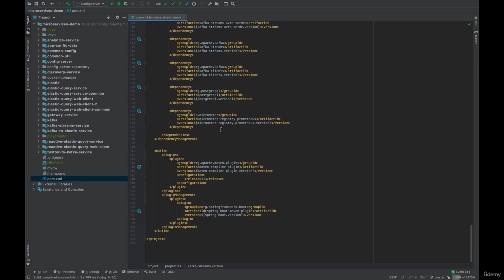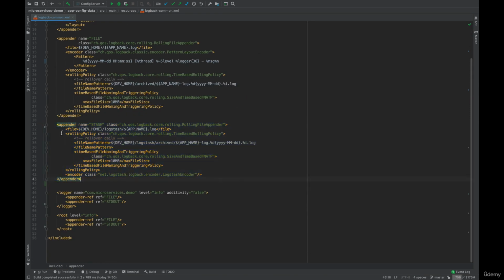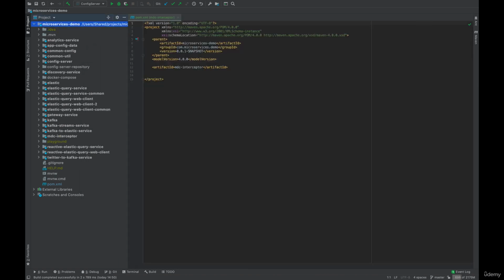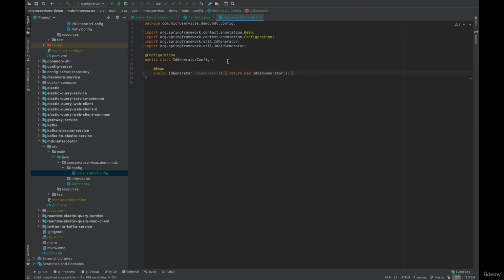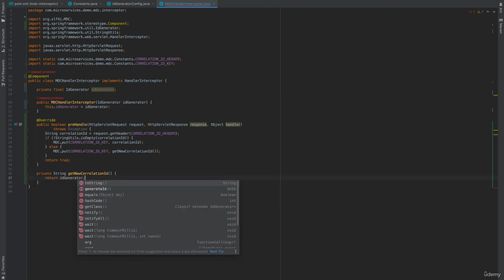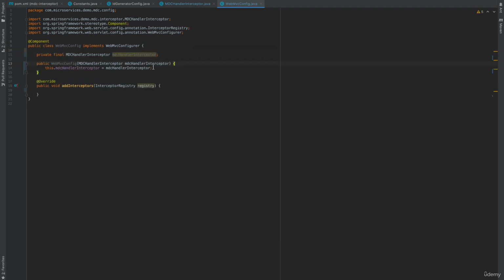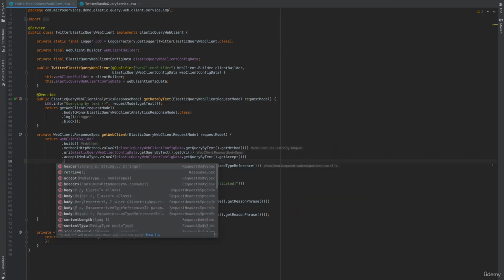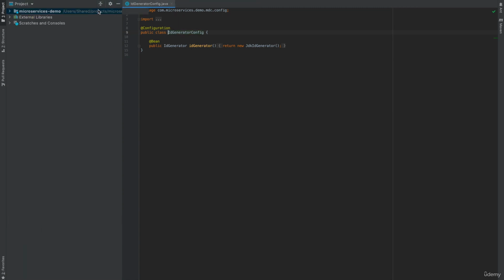90 Configuring microservices to work with Logstash